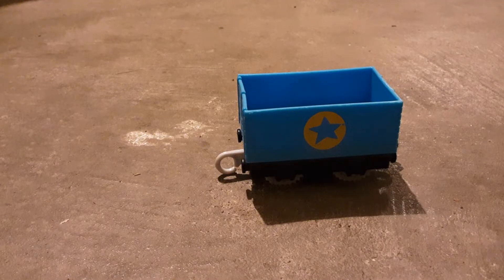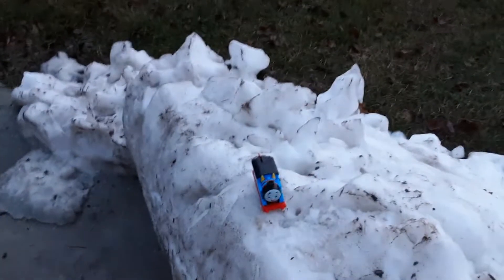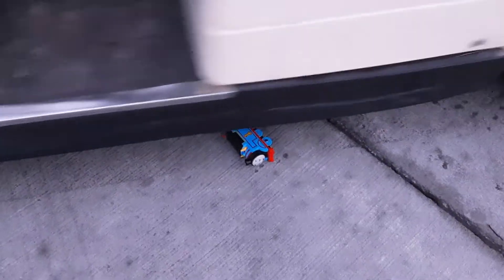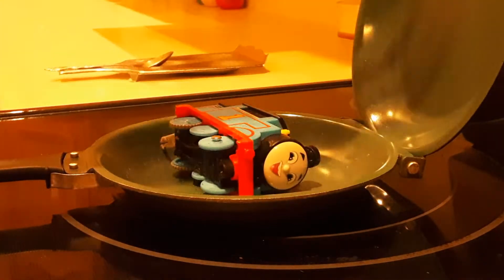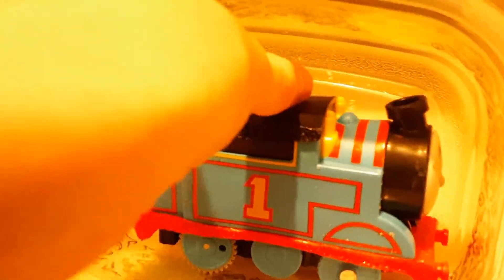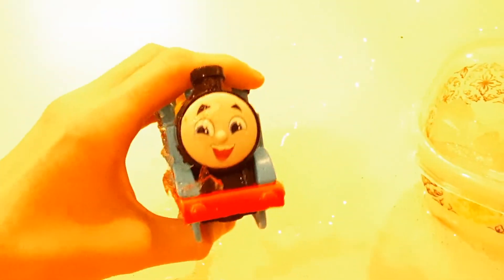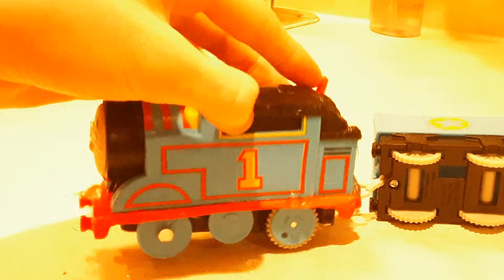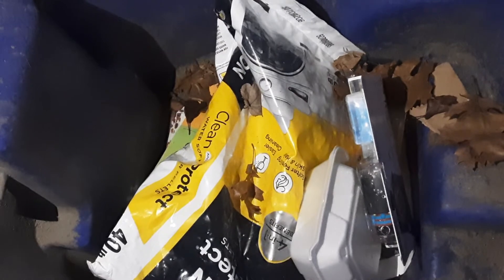Thomas and Friends All Engines Go Motorized "Durability Test"